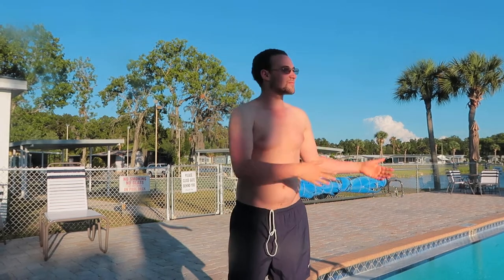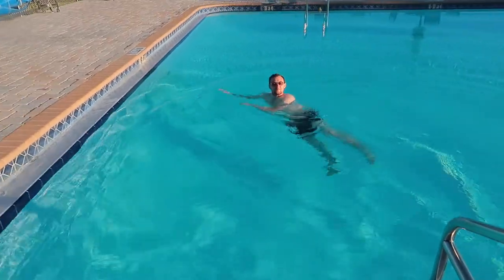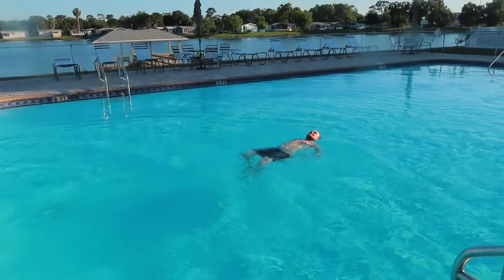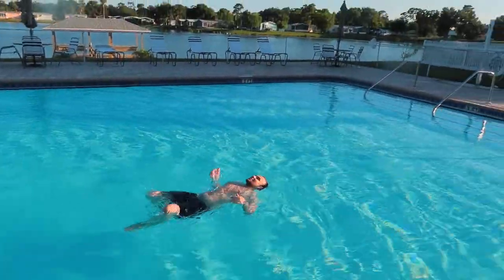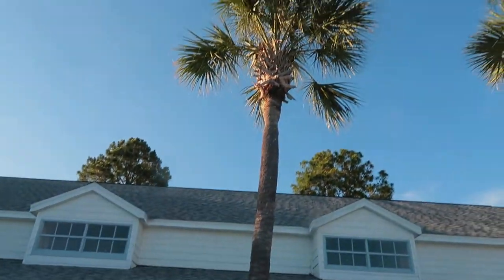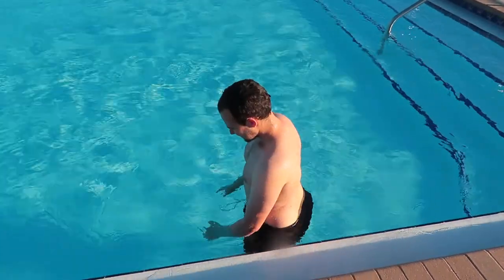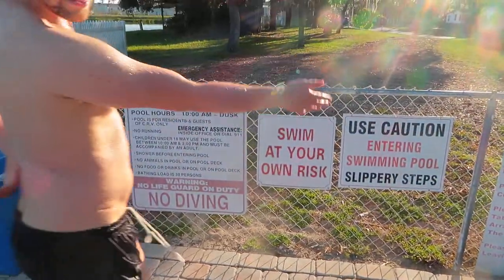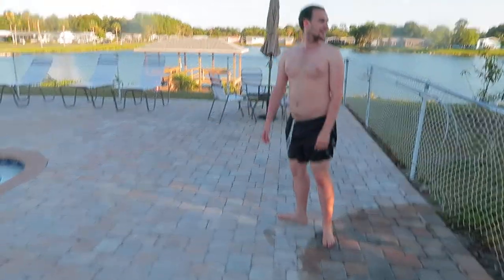Swimming near Aligators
Gonna show you were Aligators are in Florida!🇺🇸🇺🇸🐊🐊🐊🇺🇸💕🌴🐊🐊

And introduce you to the beautiful POOL and how it is SWIMMING in Florida! ☀️

STAY TUNE FOR UPCOMING VIDEOS IN THE U.S!🇺🇸

**IMPORTANT** My Videos aren’t hitting Sub Boxes so turn that bell on!